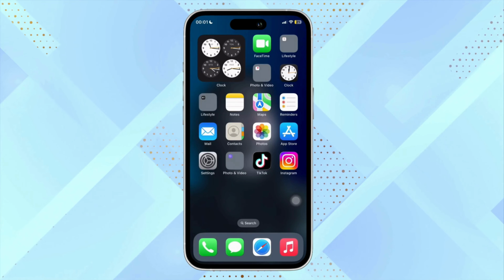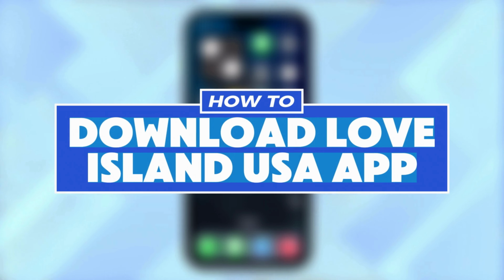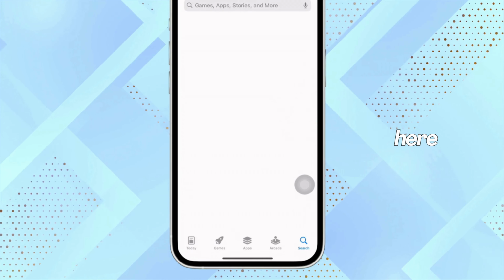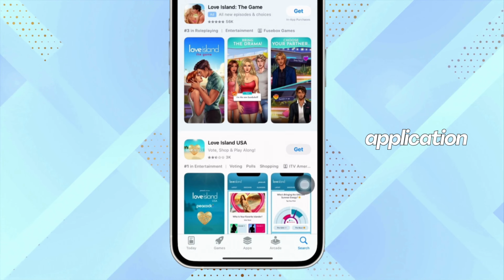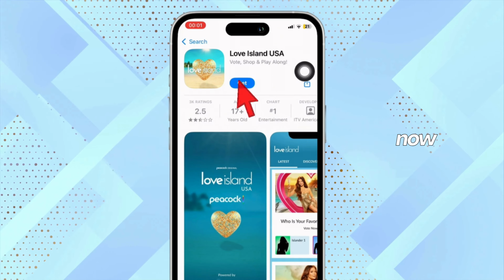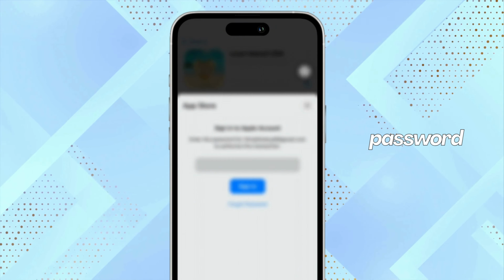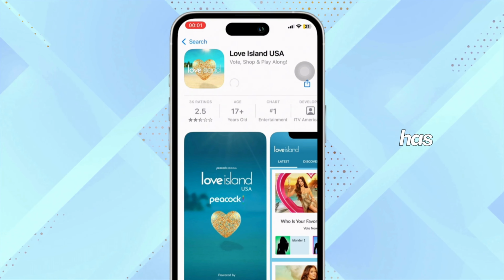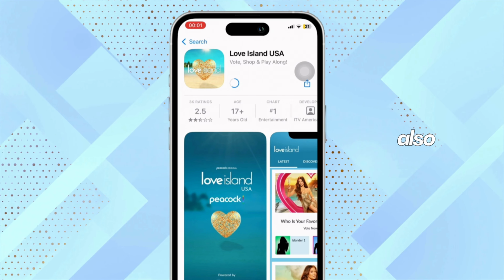How to Download Love Island USA App | Install Love Island USA on Mobile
Want to download the Love Island USA App? This tutorial explains how to install the app on your device, sign in, and start using all available features.

00:00 – Introduction
00:05 – How to Download Love Island USA App Step-by-Step